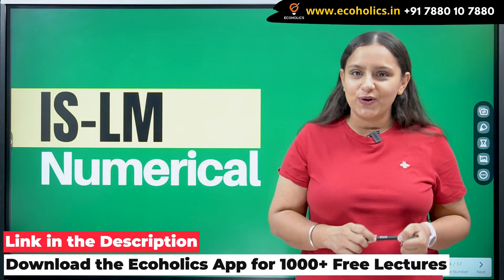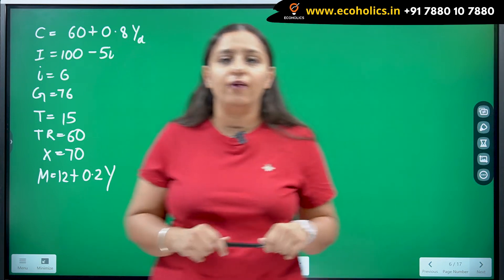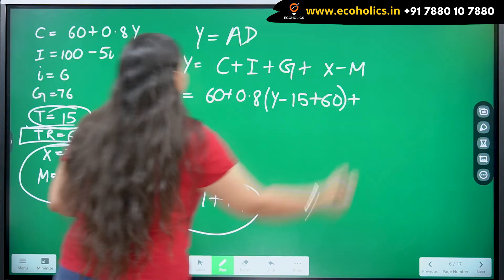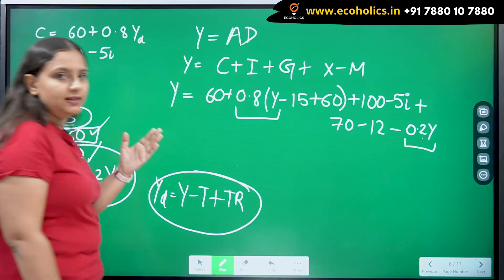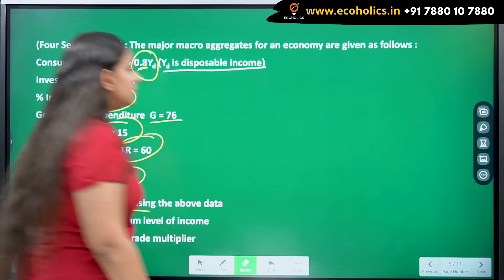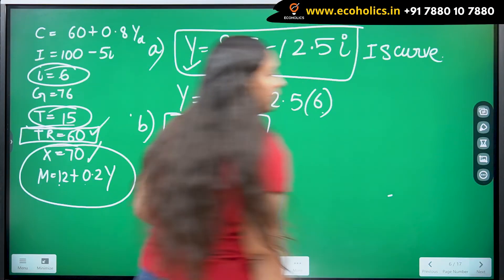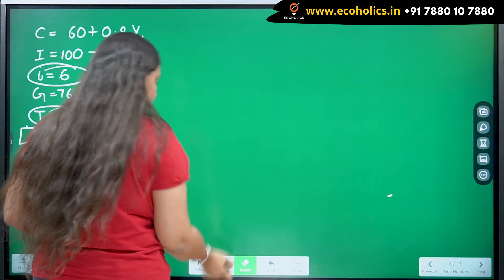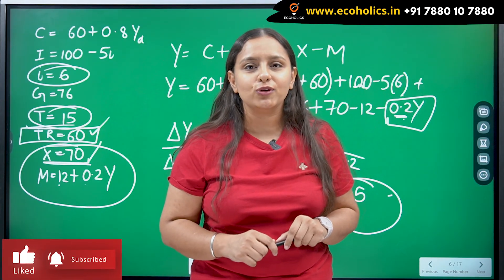IS LM Model | IS-LM Numerical Example | Equation of IS curve | Part 2 | Ecoholics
IS-LM Model | IS-LM Numerical Problem | Macro Economics | Learn Economics on Ecoholics | Part 1

The IS and the LM curves relate the two variables: (a) income and (b) the rate of interest. Income and the rate of interest are therefore determined together at the point of intersection of these two curves where-  (1) the goods market is in equilibrium, that is, the aggregate demand equals the level of aggregate output, and (2) the demand for money is in equilibrium with the supply of money (i.e., the desired amount of money is equal to the actual supply of money)